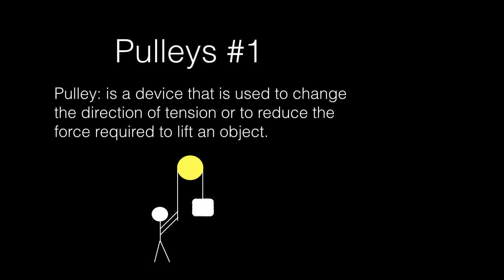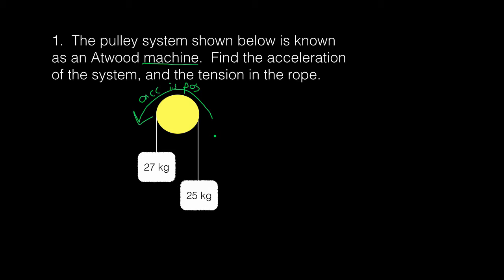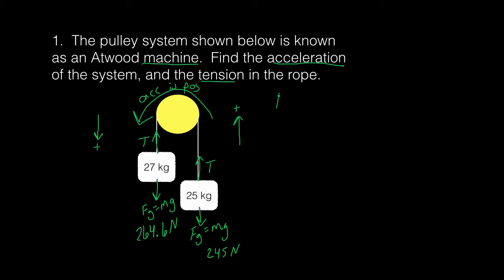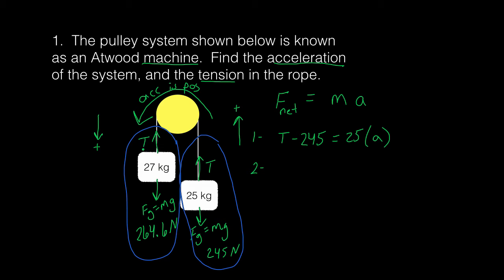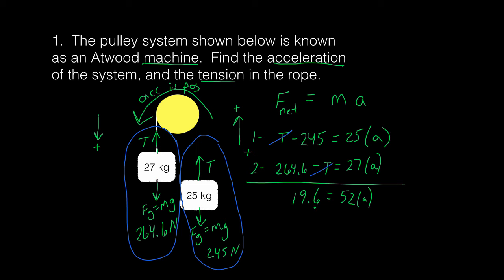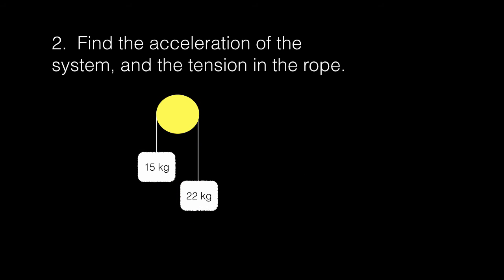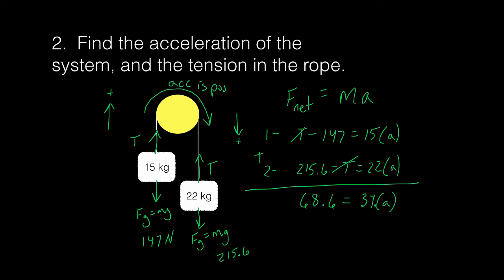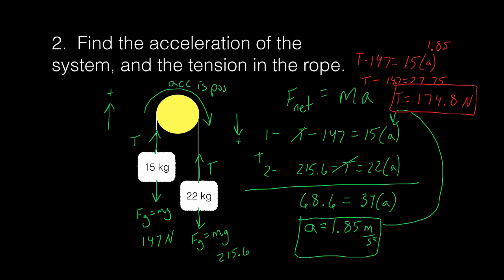Pulleys #1 (Video Physics)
Learn how to solve for acceleration and tension in pulley problems.